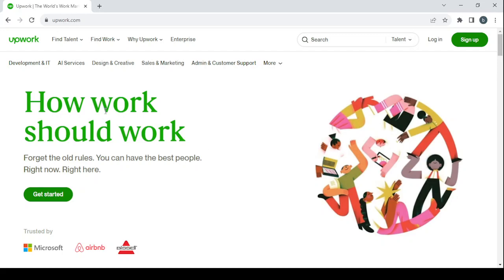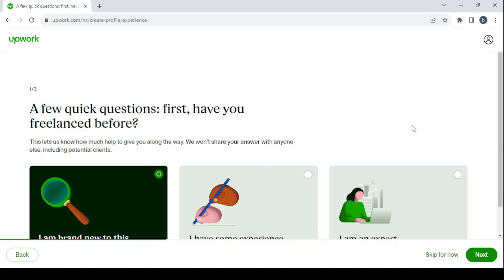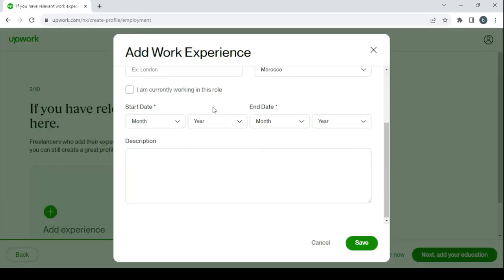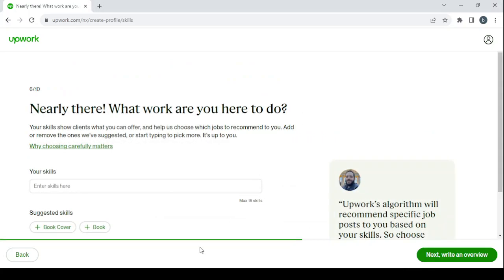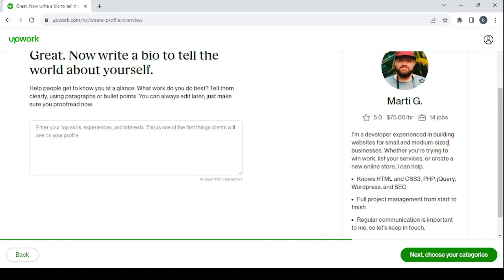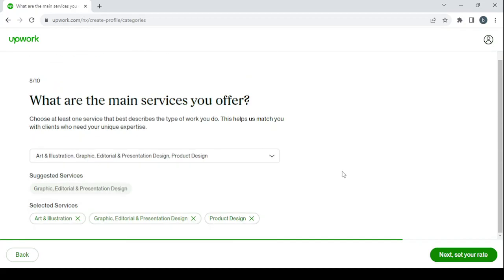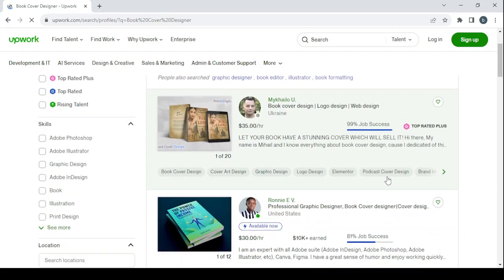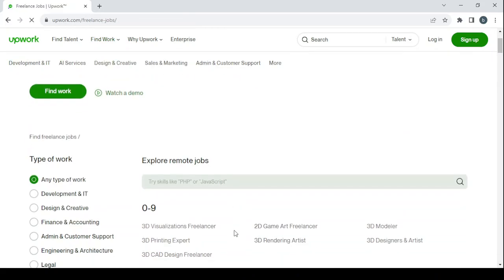How to Make Money on Upwork as a Book Cover Designer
in this video we discuss :

Delve into the world of book cover design and learn how to turn your artistic skills into a profitable freelance career on Upwork. This video guides you through creating a compelling Upwork profile, securing high-value book cover design projects, and building a successful freelance business. Monetize your creativity and help authors capture readers' attention with visually stunning book covers!